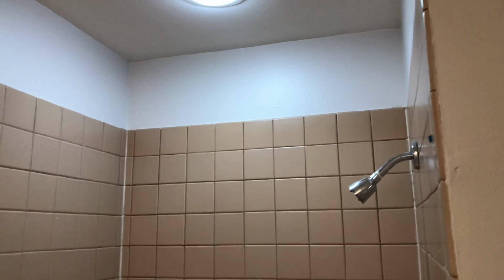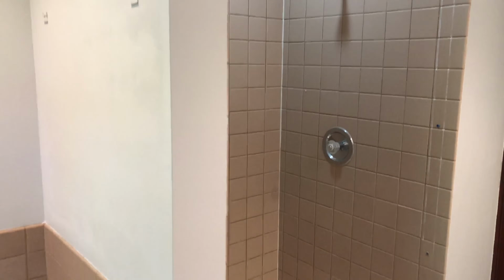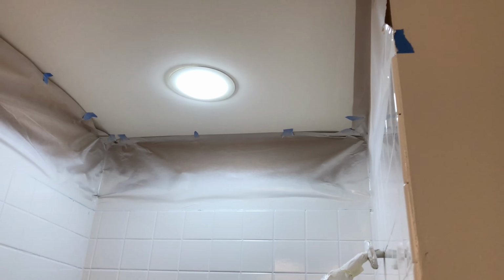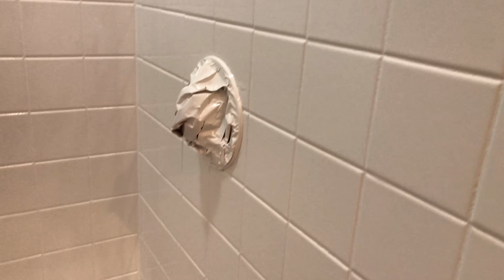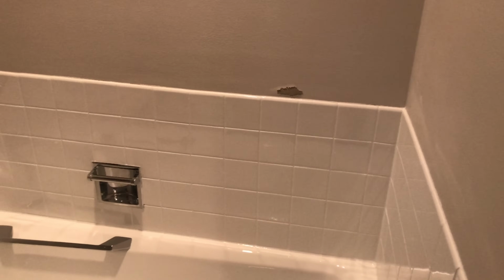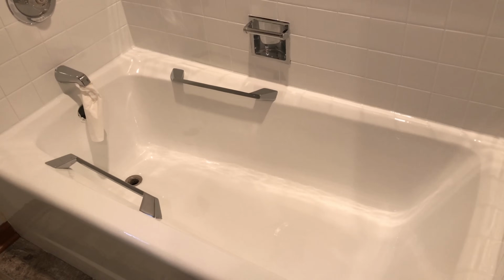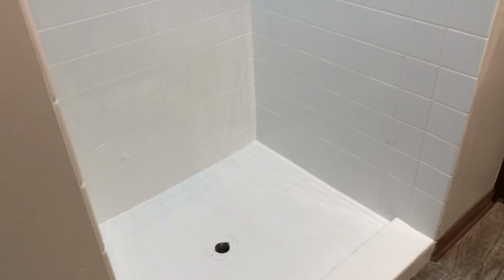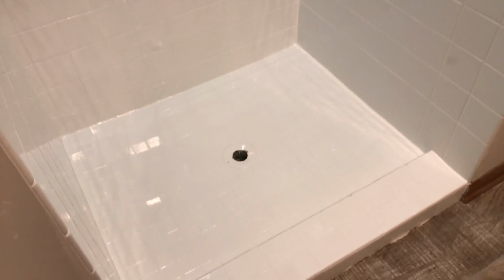Refinishing ceramic tile in my bathroom (before and after)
Ceramic Tile Refinishing is an Affordable, Durable and Beautiful Alternative to Removal and Replacement of Tile Countertops, Vanities and Walls.

Ceramic Tile Refinishing -- Do you understand the difference between ceramic tile refinishing and painting ceramic tile?
Ceramic tile refinishing is a process that involves specialized equipment, primers, bonding agents, top coats and clear finishes. The differences between painting vs. refinishing tile are durability, surface gloss and how long the new surface will last.

Ceramic tiles that are painted with simple spray enamels or with rolled-on epoxy will not look as good as professionally refinished tile. They will also not last as long as professionally refinished tile, nor feel like real tile.

Ceramic Tile Refinishing -- Can you reglaze tile?
Ceramic tile refinishing is the only practical way to reproduce the look of original tile. The beautiful glaze you see in ceramic tile is baked on in kilns at temperatures ranging from 900F to 2500F. The term tile reglazing is a misnomer as it is impractical to remove ceramic tile that has been installed and ship it back to the factory for re-firing in a kiln.

Refinishing is a much better option to replacing ceramic tile. It is not only more practical, but also less expensive than new tile and you avoid the mess of removal and replacement. It is also far superior to a porcelain tile repair kit.

The work was done by Tony @ Cutting Edge Refinishing bathtubcoatings @ gmail.com Expedition Money LLC